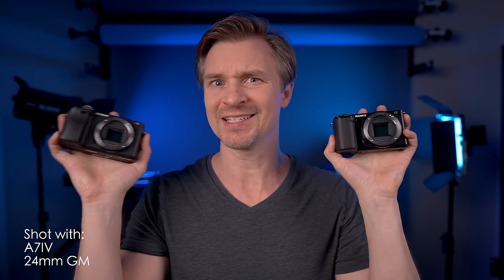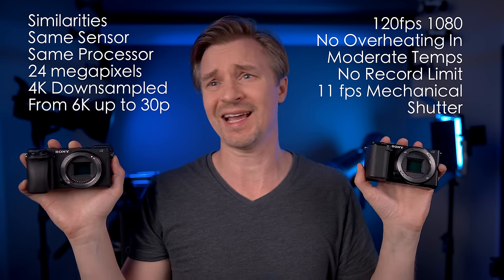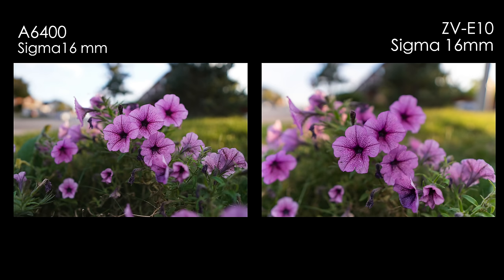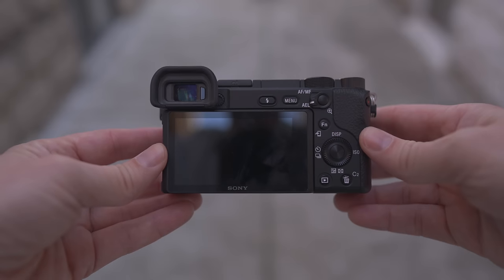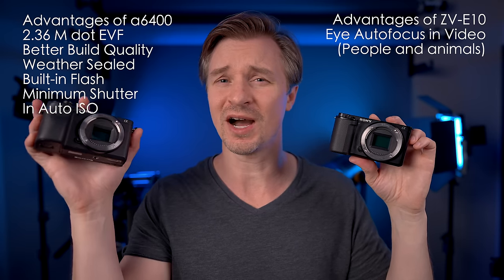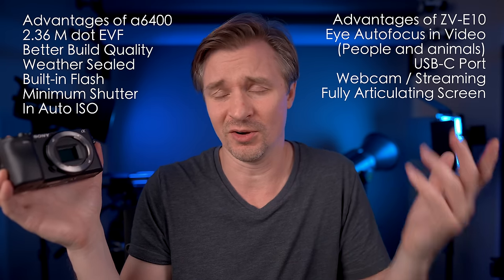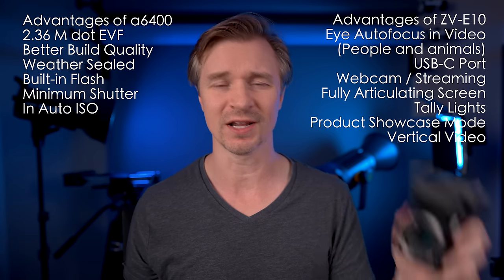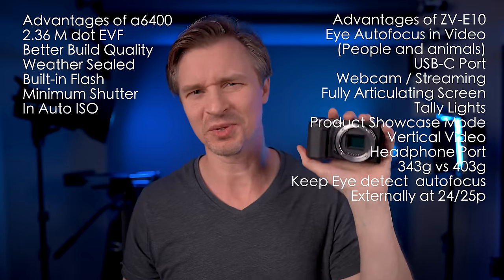Sony a6400 vs Sony ZV-E10 Real World Comparison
Sigma 16mm 1.4

Today I do a side-by-side comparison and breakdown of the Sony a6400 vs the Sony ZV-E10.

Timestamps:
0:00
0:50 Similarities
2:37 Outdoor Test
3:47 Studio Test
4:20 a6400 Advantages
6:20 ZV-E10 Advantages
12:00 Vlog Test
15:07 Low-Light Test
16:05 Price and Conclusion